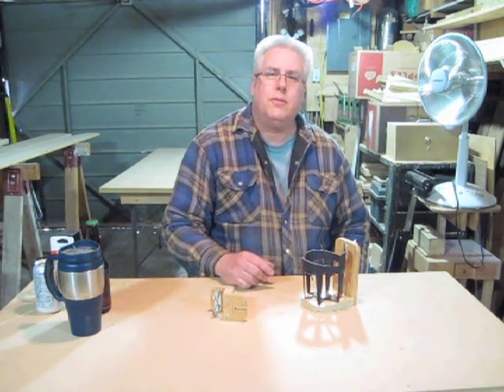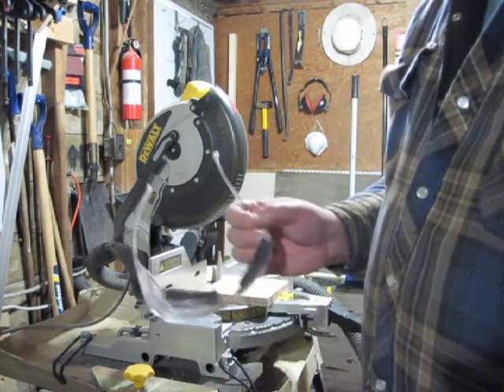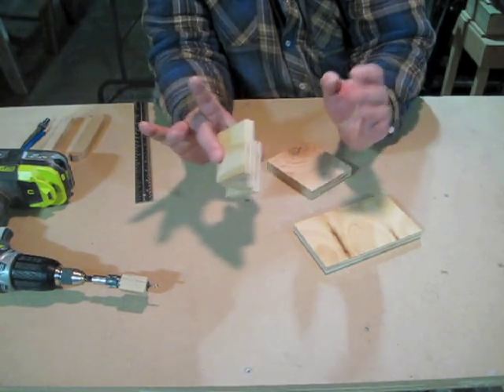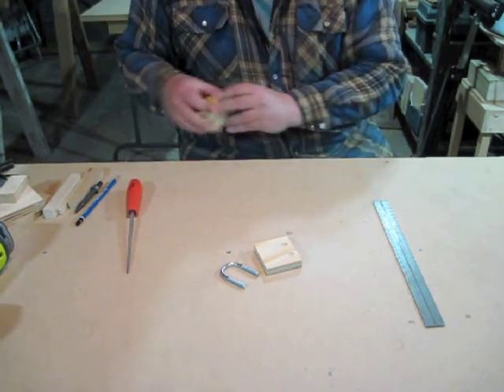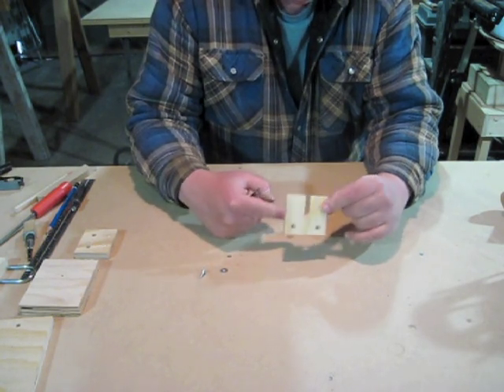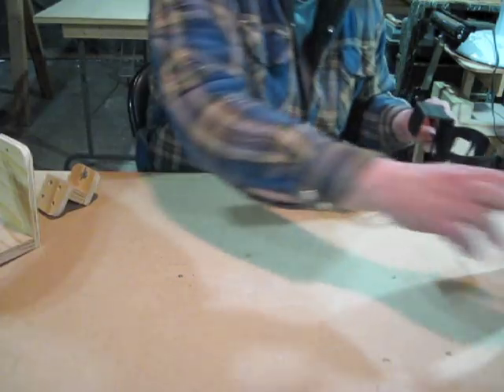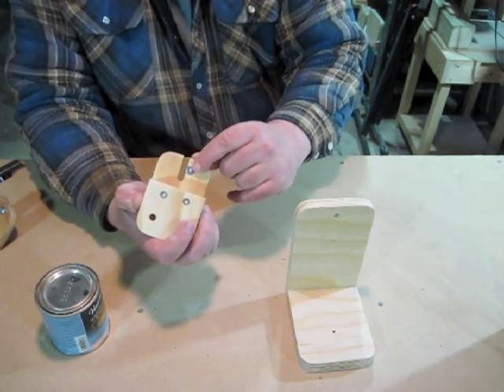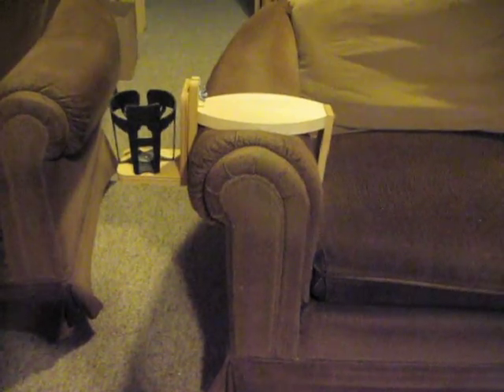Lawn chair cup holder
a cup holder that will mount on most folding chairs